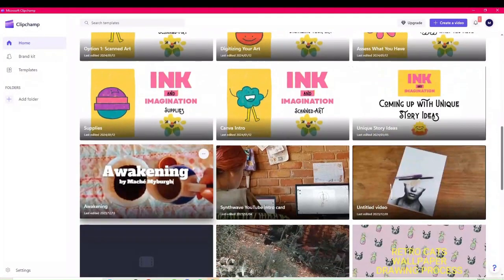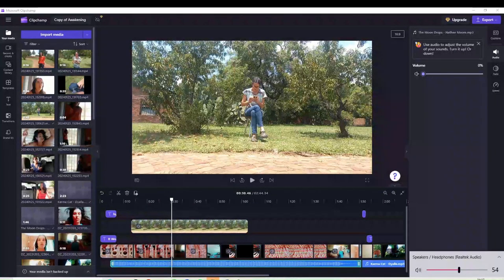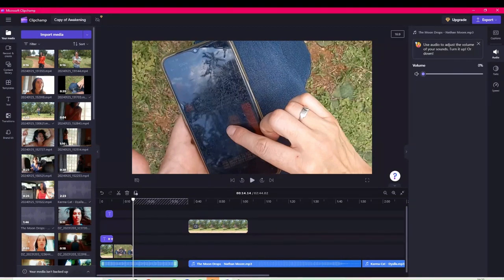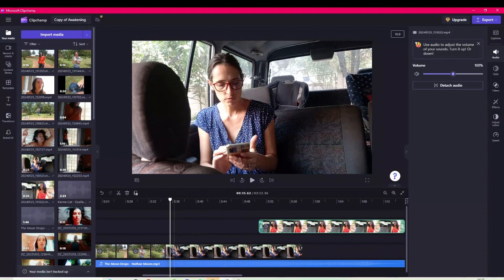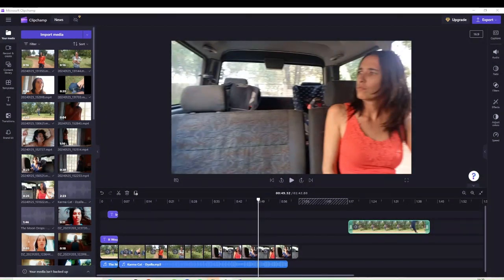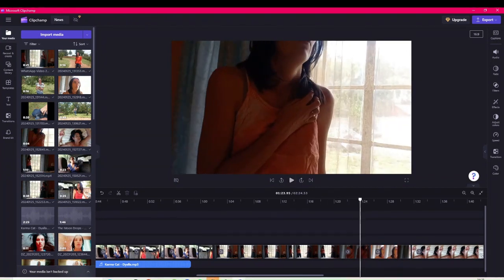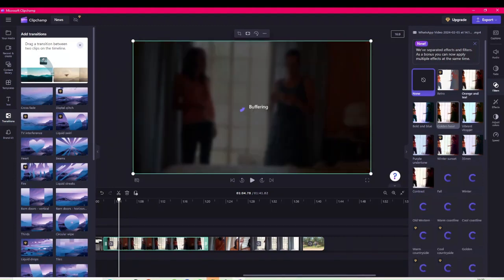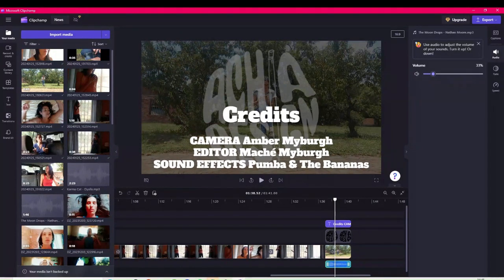Editing my Micro Film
I recorded the whole process of editing my latest micro film, "It would've been in the news'.  I used Clipchamp for most of it, and did the cloning using CapCut on my phone. Enjoy!